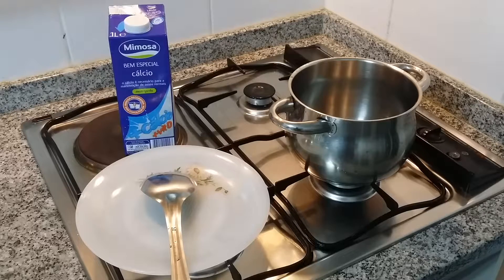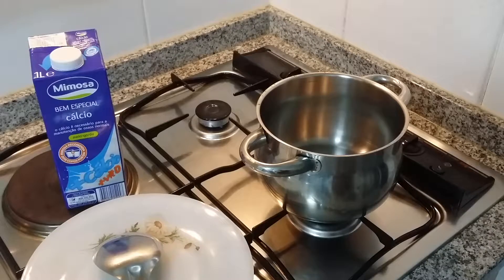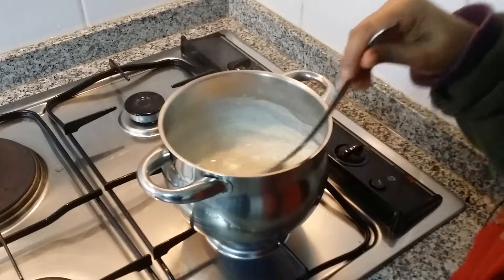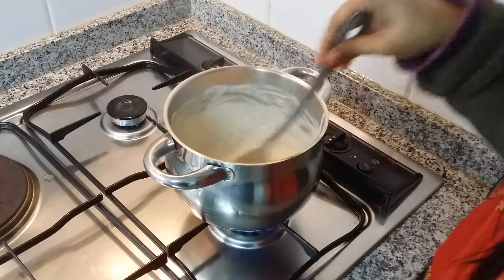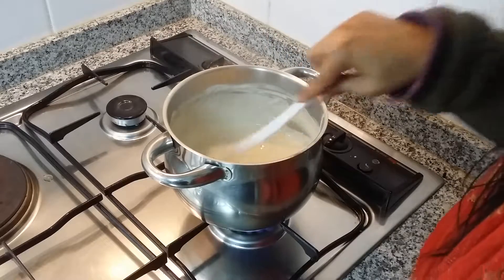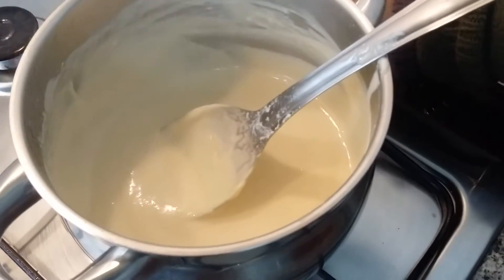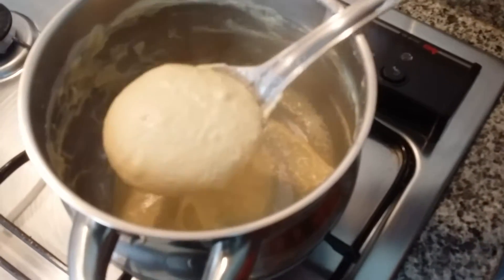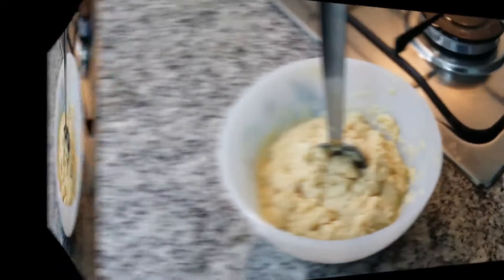ᴴᴰ Recipe: Khoya | Mawa: Indian dairy product for desserts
Fusion Masala brings you a recipe for Khoya, also known as Mawa or Khoa, a dairy product used in many Indian, Nepali, Bangladeshi and Pakistani desserts as an ingredient. It is called Khoya or Mawa. You need to evaporate milk in order to reduce it to its solid part. It is apparently easy but it can be hard to determine when to stop stirring the milk during evaporation.

Khoa or khoya is a dairy product widely used in South Asian cuisine of India, Nepal, Bangladesh and Pakistan. It is made of either dried whole milk or milk thickened by heating in an open iron pan. It is lower in moisture than typical fresh cheeses such as ricotta

Estimated time of cooking: 1:15 minutes

Ingredients:

Milk - 1L Full Fat or Half Fat